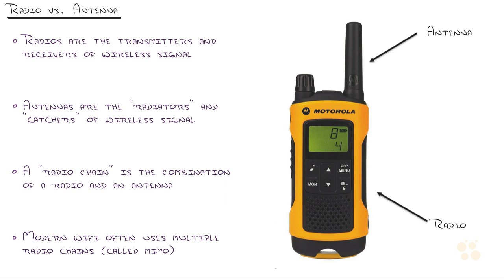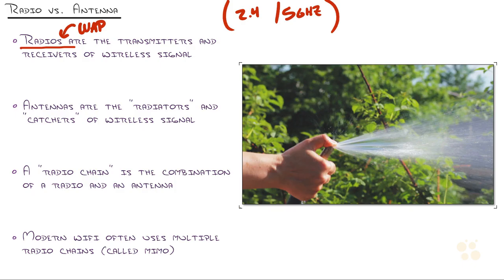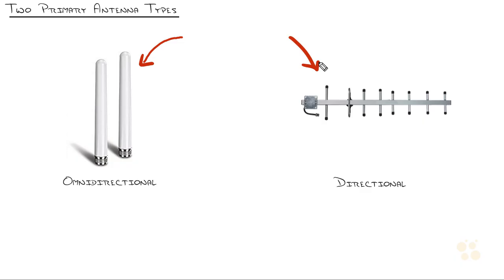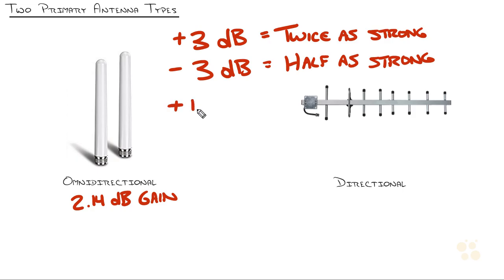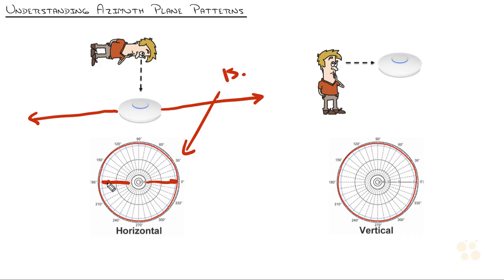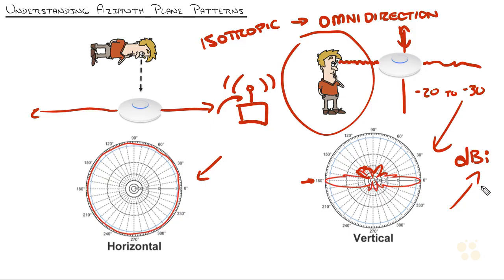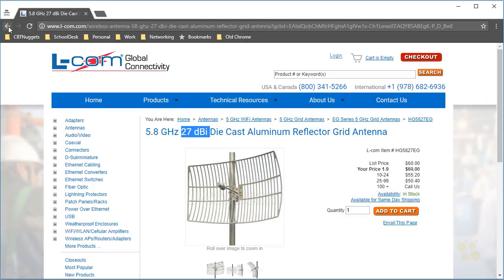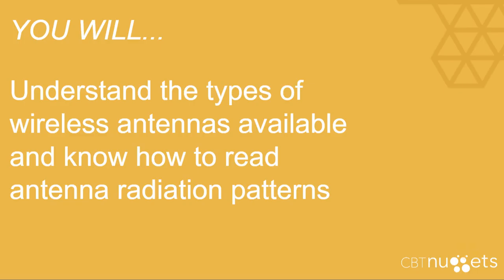007 Wireless Fundamentals Primer Understanding Wireless Antennas